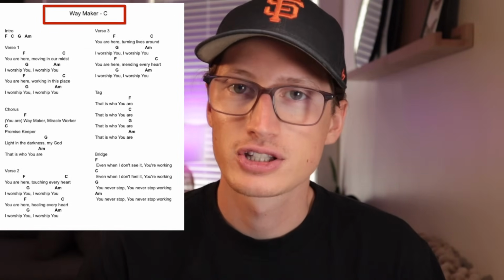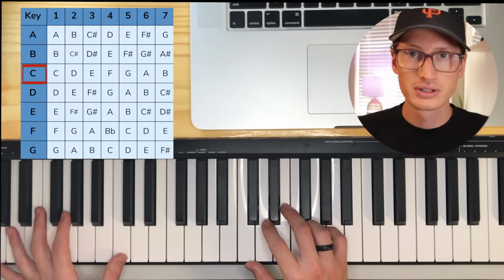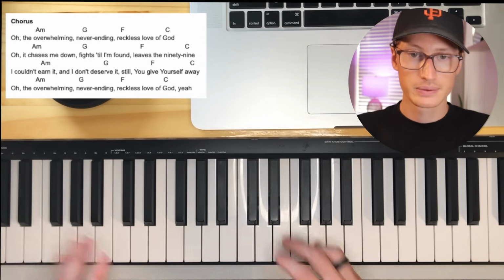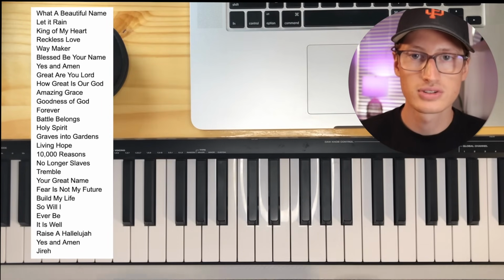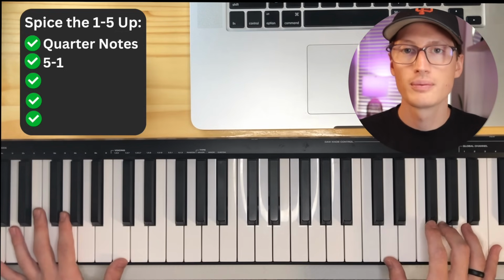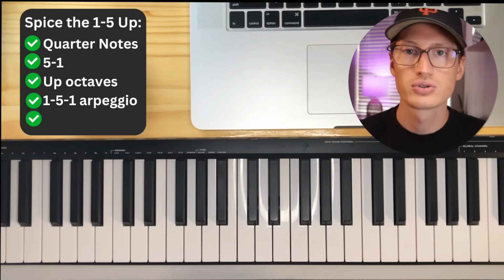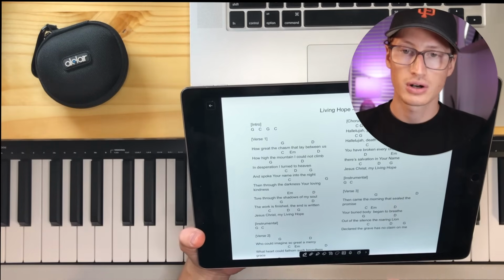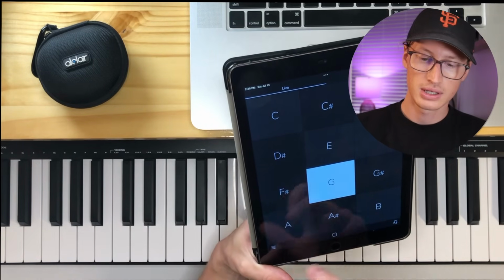5 Days To Learning Worship Piano (EASY Lessons For Beginners)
You can go from beginner to pro at worship piano in just 5 days! I will give you a simple step-by-step guide to learning worship piano quickly and easily. You will have an easy process for going from a beginner to pro worship piano player FAST!

For a complete keys setup with grand piano, octave piano, pads, and synth:

King Of My Heart chord chart in the Key of G

0:00 Day 1: Foundations (Build Any Chord & Learn Hundreds of Songs)
7:49 Day 2: Chords That Never Move Your Right Hand (Better Than Inversions)
11:05 Day 3: Easy Trick To Sound Pro Instantly
16:32 Day 4: How To Build And Play Powerfully
24:51 Day 5: 4 Steps To Learn ANY Worship Set